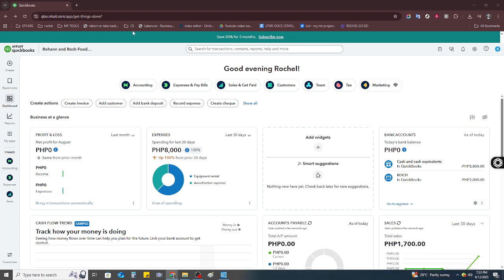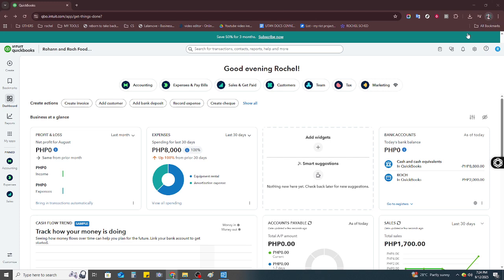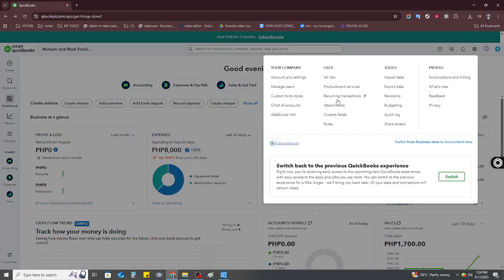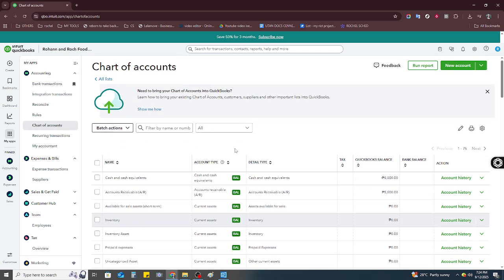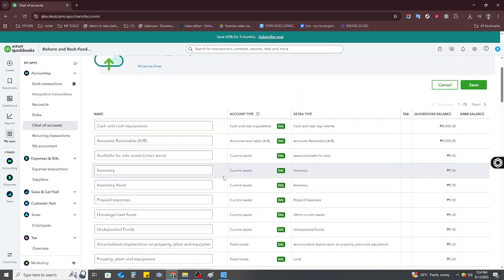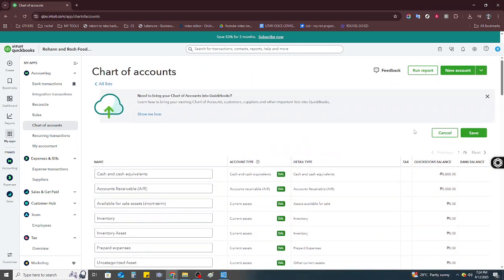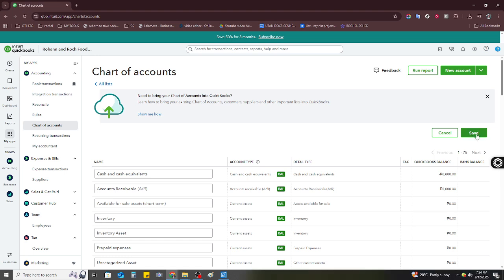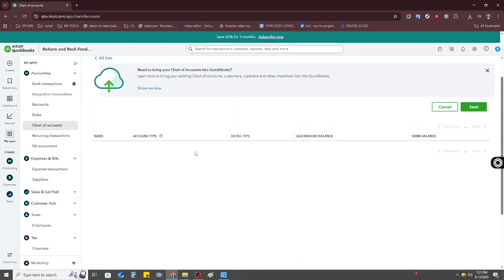How to Turn On Account Numbers in QuickBooks Online | Full 2025 Step-by-Step Guide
Want to organize your Chart of Accounts more effectively in QuickBooks Online? In this full 2025 guide, we walk you step-by-step through turning on Account Numbers, helping you track accounts systematically and maintain accurate financial records.

Perfect for small business owners, accountants, and bookkeepers, this tutorial covers enabling account numbers, assigning numbers to accounts, customizing the chart of accounts, and tips for streamlined bookkeeping. Keep your finances organized and reporting precise!

💡 Follow along to master turning on Account Numbers in QuickBooks Online in 2025!